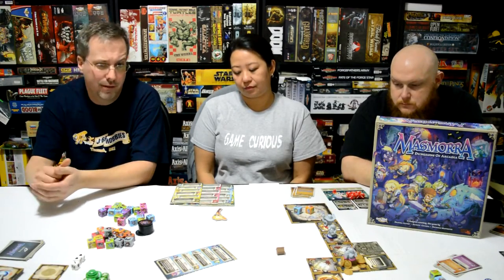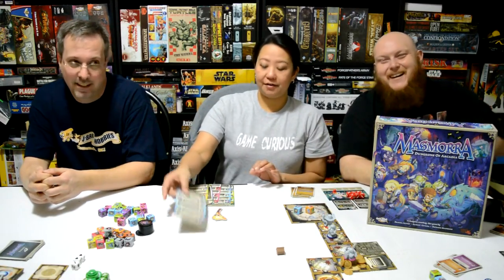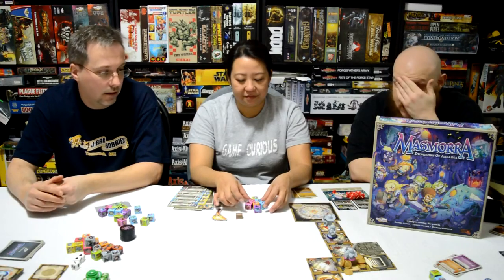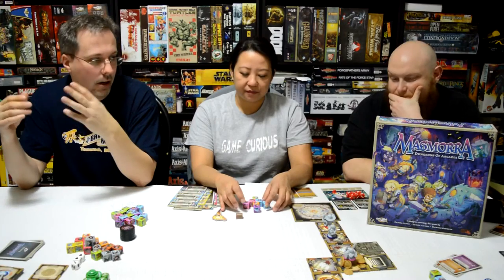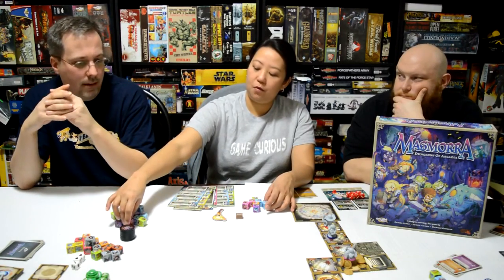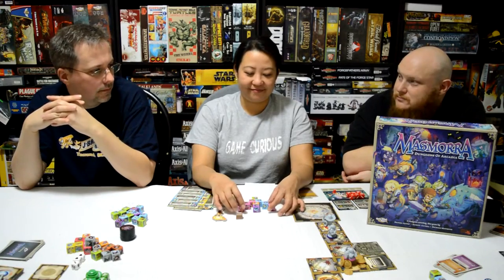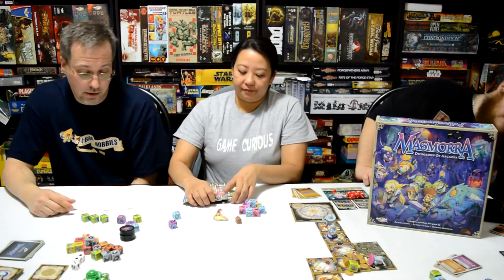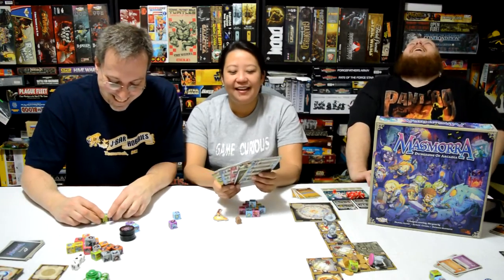Review of Masmorra Dungeons of Arcadia by Cool Mini or Not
After sitting down and playing the game and looking over the pieces we sat down and gave our thoughts on the game.